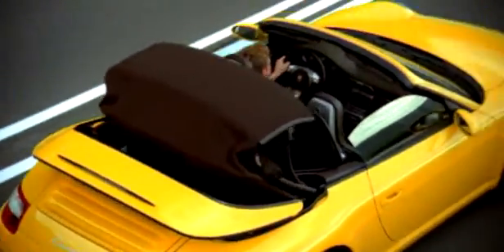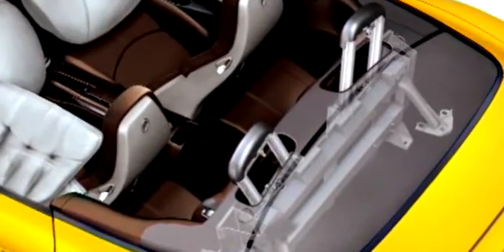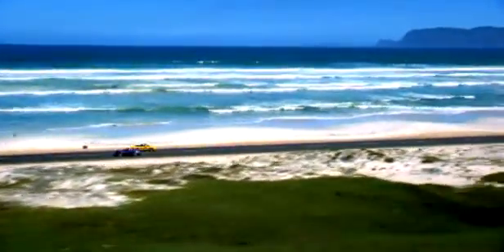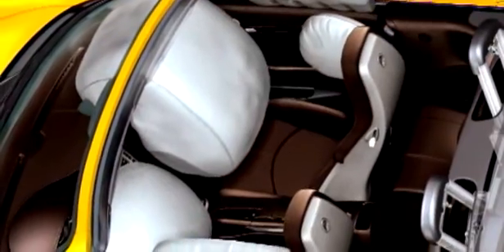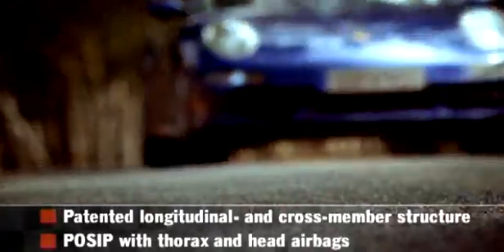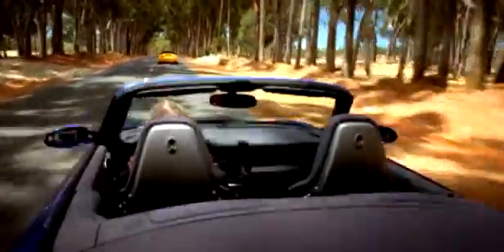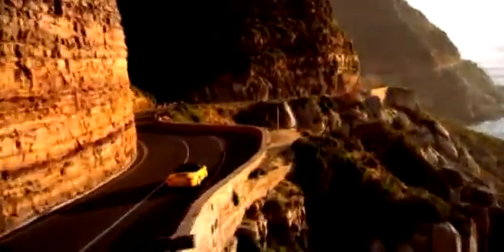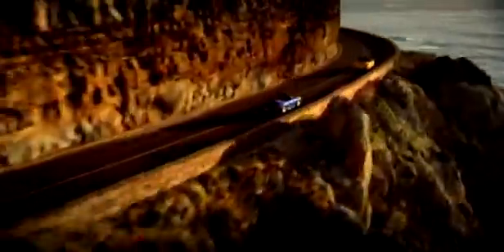porsche 911 cabriolet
porsche 911 carrera carrera S cabriolet
technology preview trailer